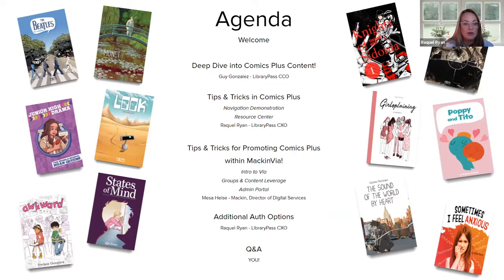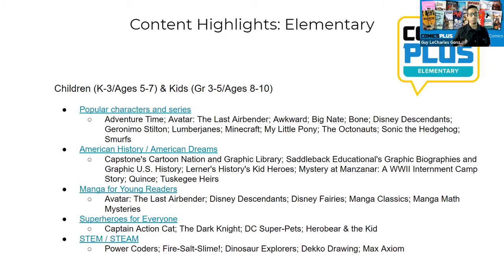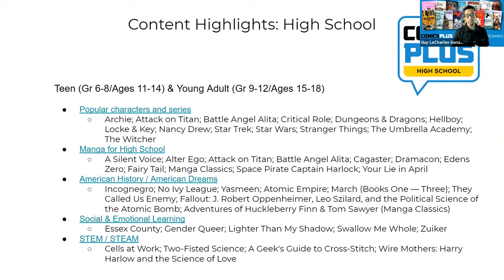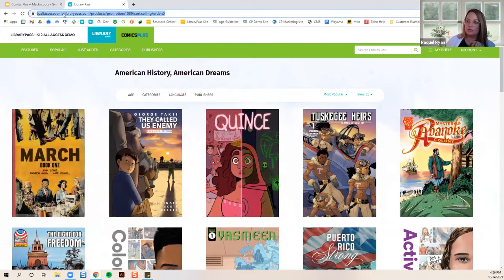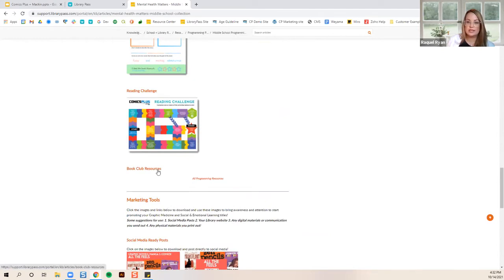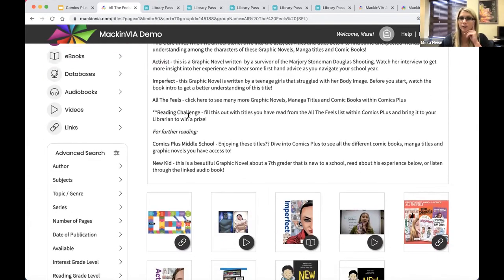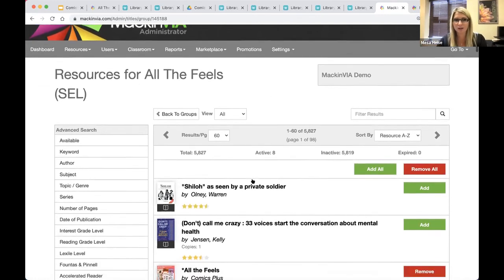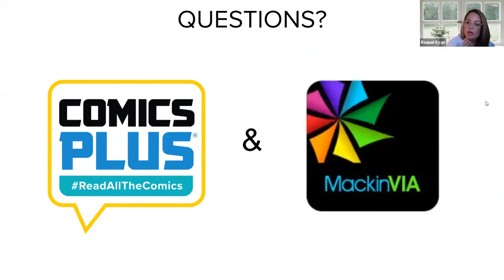drive circulation and engagement with comics plus recorded 10 14 2021 720p